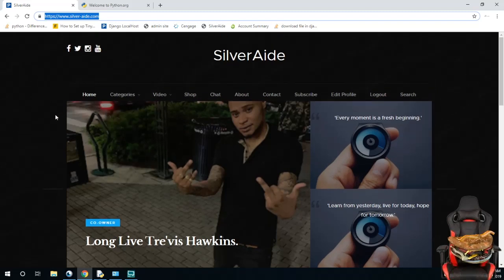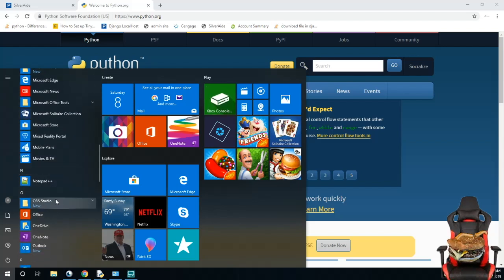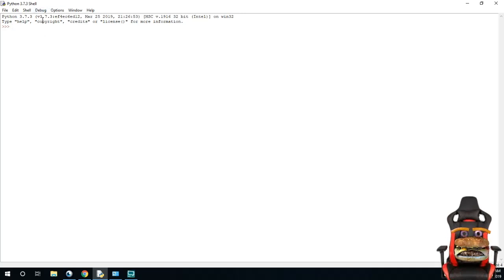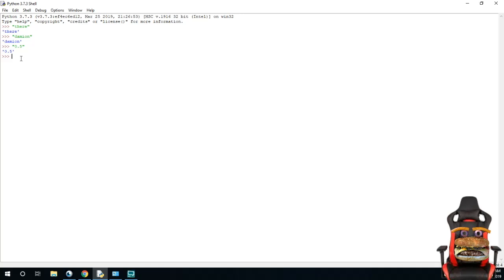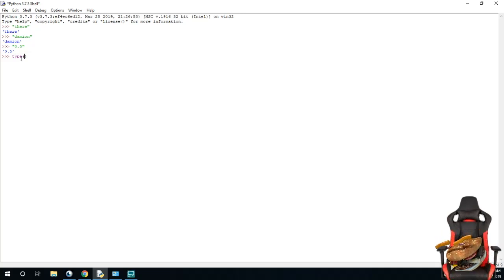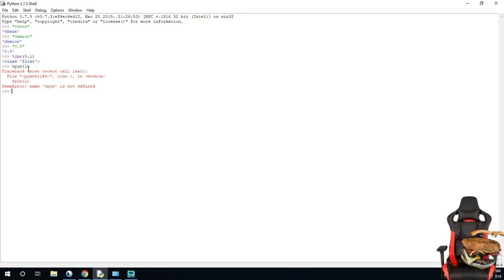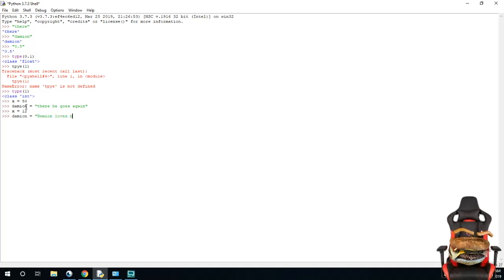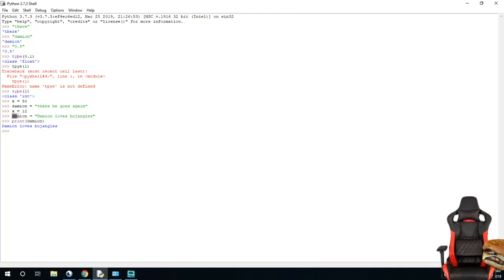Python3 Programming 1 (Char,Variables,Strings,integer)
This is a tutorial on the basics of the programming language Python!

Use my personal site to give feedback , get help with code, and more!